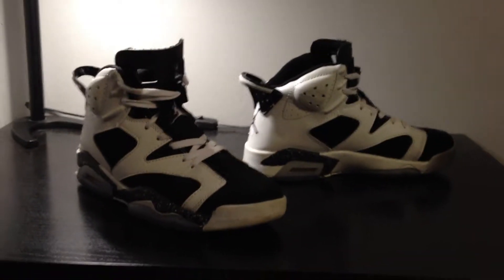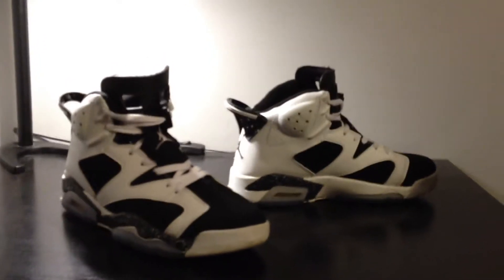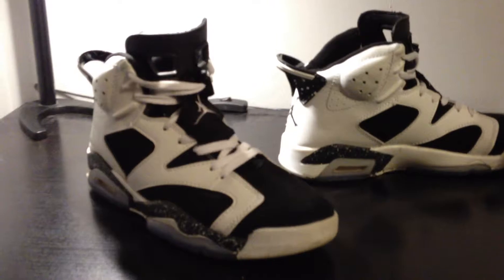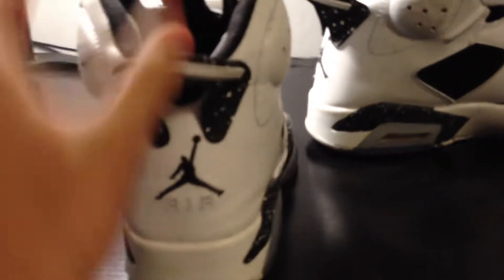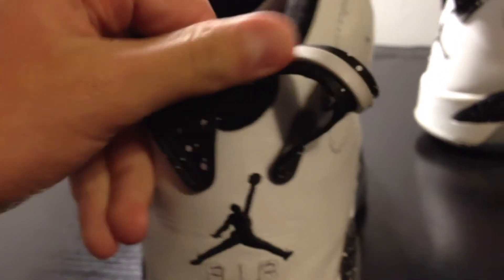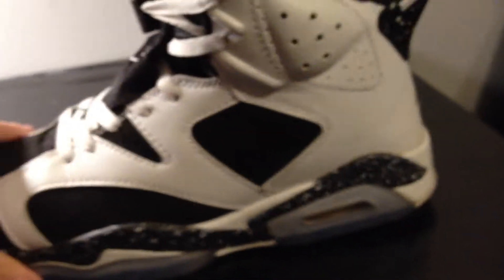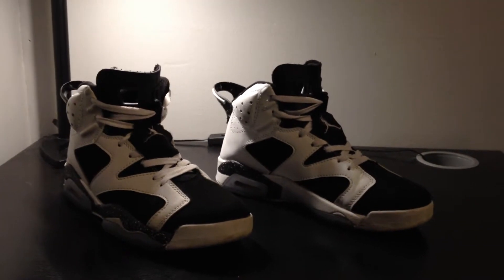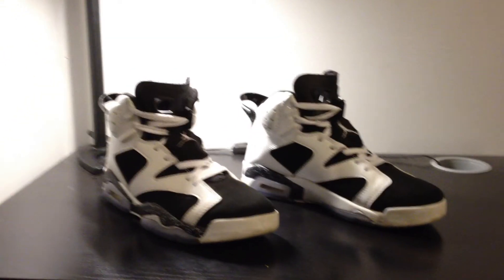Review of Nikickz Jordan 6 Oreo's - Durability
This is a month or so after I bought the shoes and here is how they've held up.
-This pair is just the regular quality not AAA or 1:1, so I expect them to be made better.

for more shoes and other replica apparel.

Any questions, concerns, or comments?
-Leave a comment or if it's urgent/private, use my kik - Jvar122